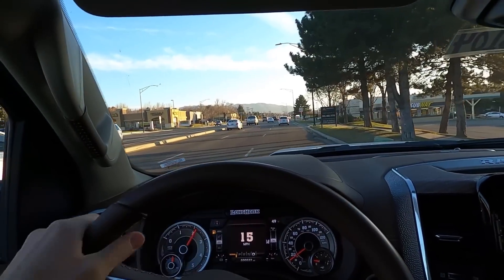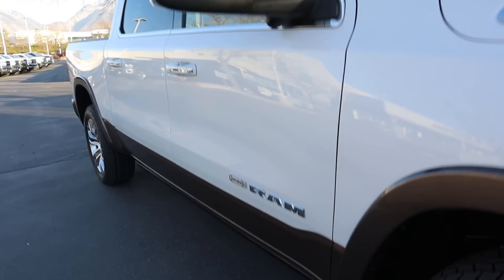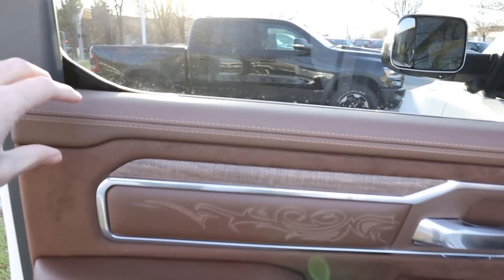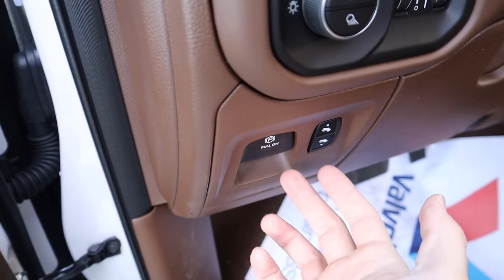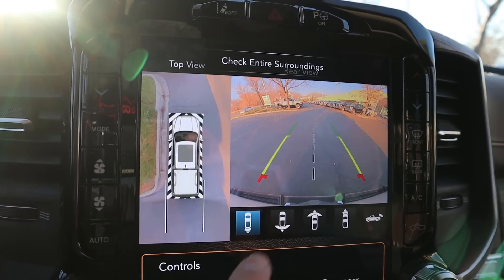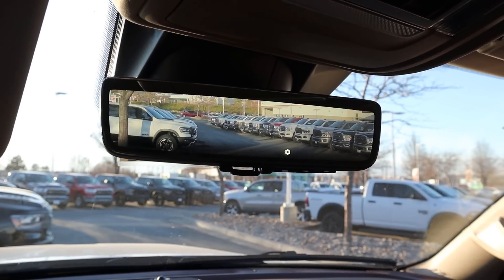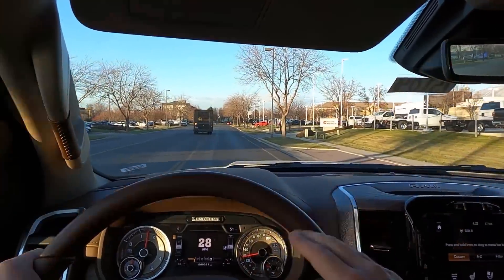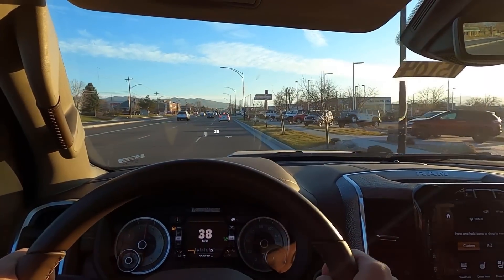2021 Ram 1500 Long Horn 10th Anniversary Edition: Is This The Nicest Interior In A New Truck???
Today I drive and review a 2021 Ram 1500 Long Horn!